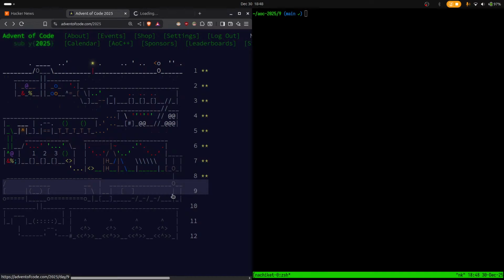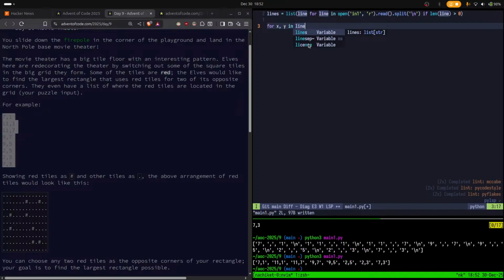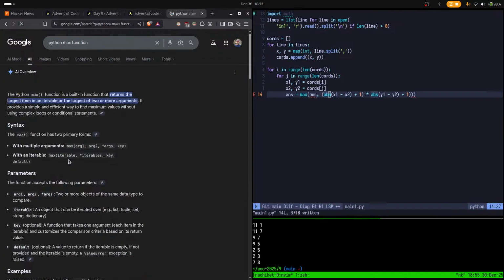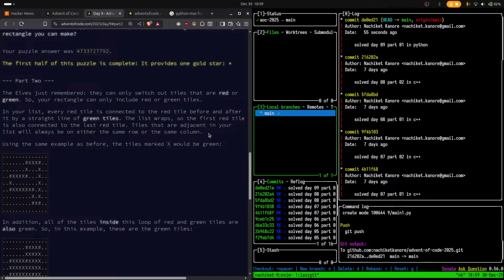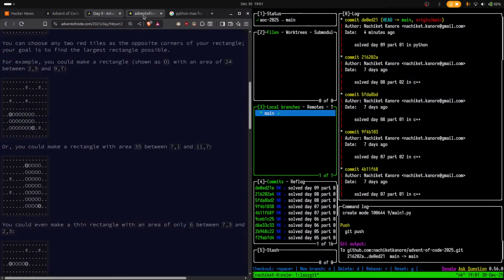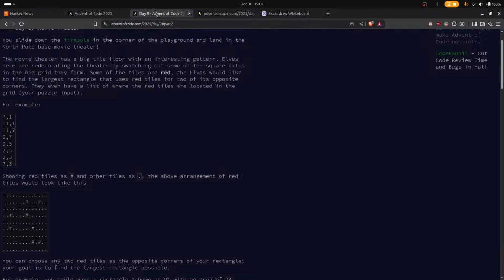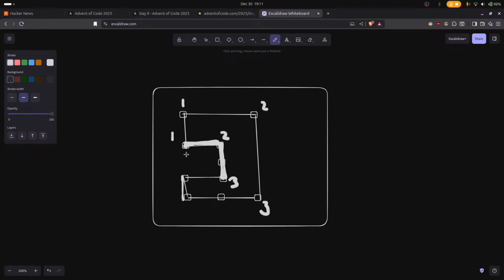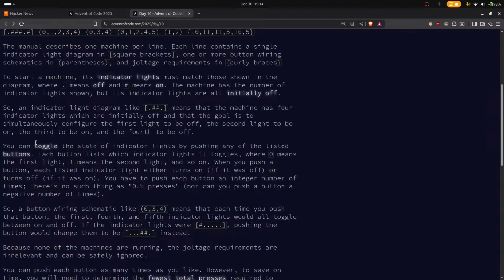Advent of Code 2025 | Livestream | Day 09 onwards